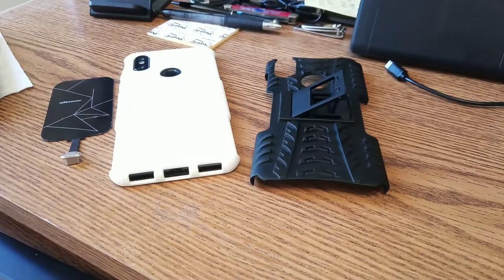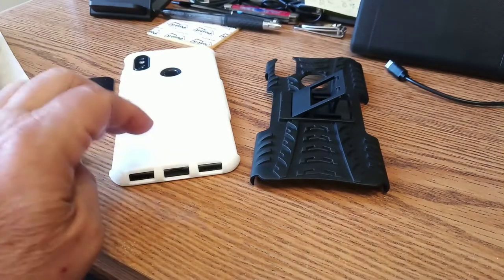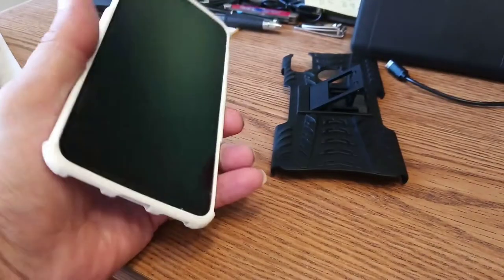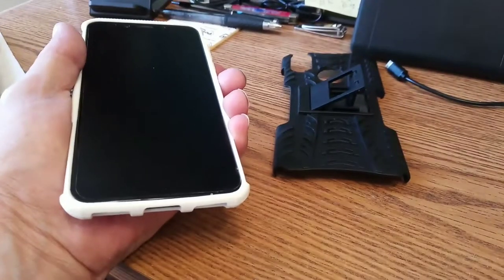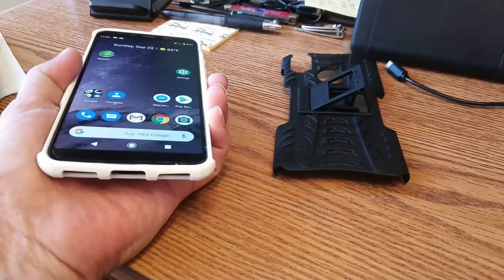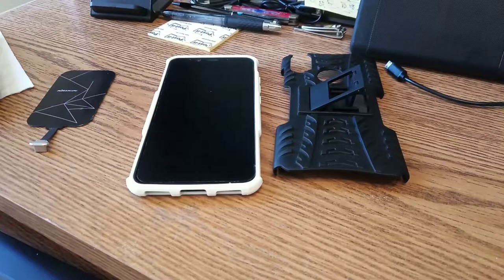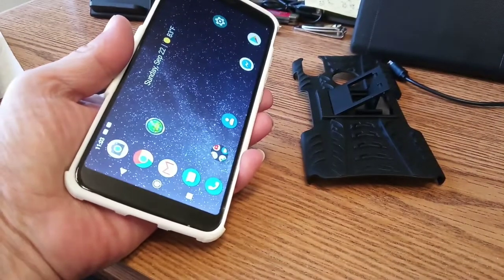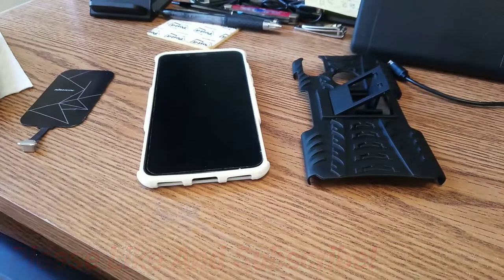DwayBox Case For the Mi A2 Followup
Tonight we have a short followup on the Dwaybox Case and how it can be used just as a TPU case or a case with kickstand! The intro video was shot on the Xiaomi Mi A2, the Alcatel 7 did the rest and edited on the Mi A2 In PowerDirector Pro. Watch the entire video and leave some feedback! If you are a creator look at the description below and check out tubeBuddy if you have not tried it yet!

Videos or Links mentioned in this video:
Dwaybox Case for the Mi A2